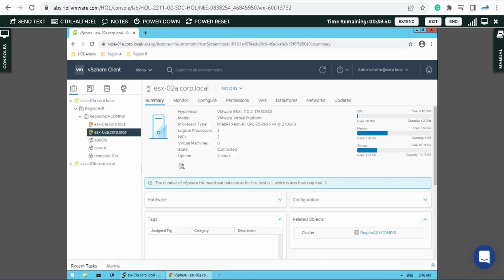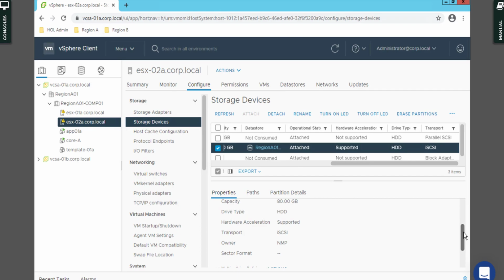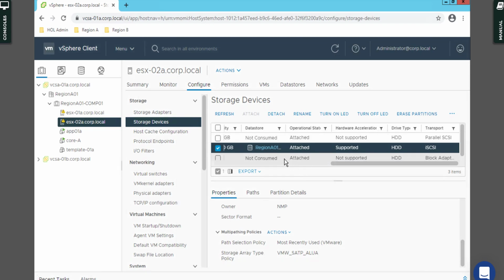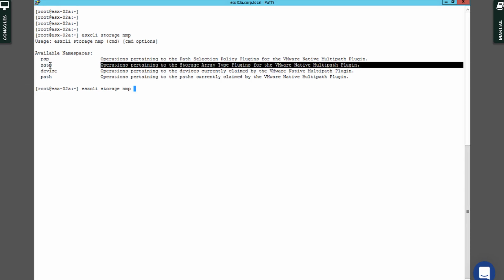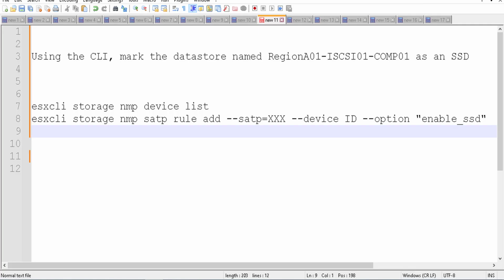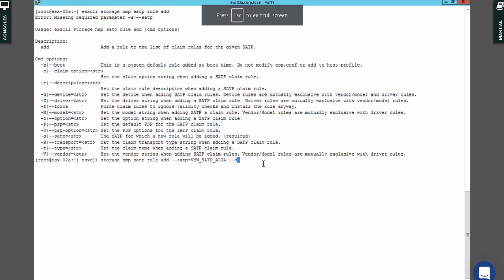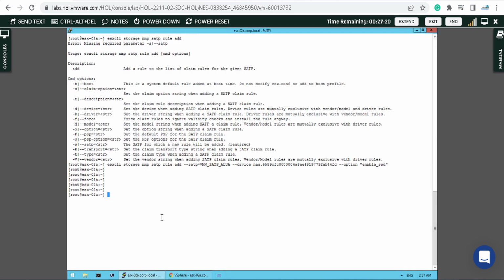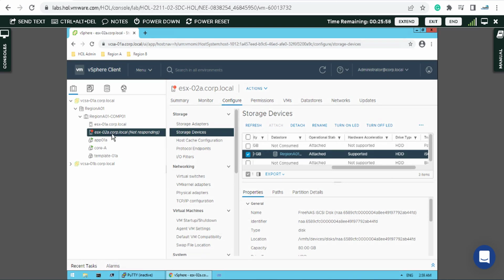VCAP DCV Deploy Q11